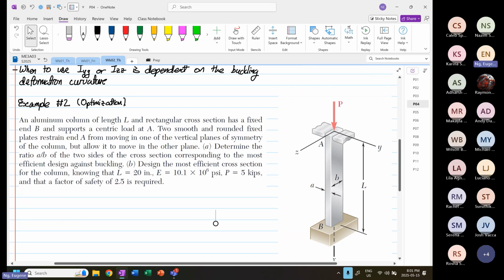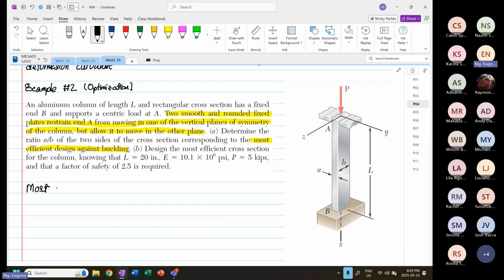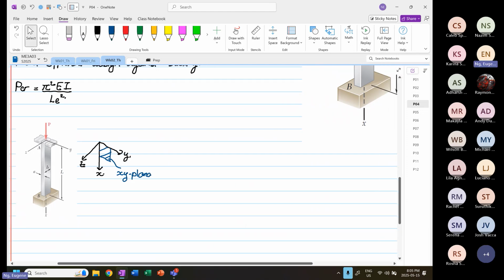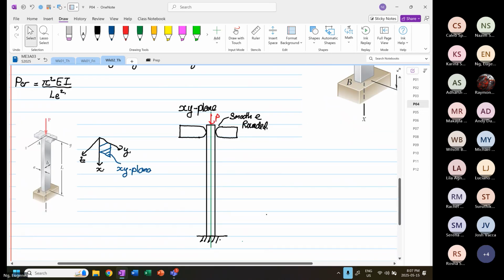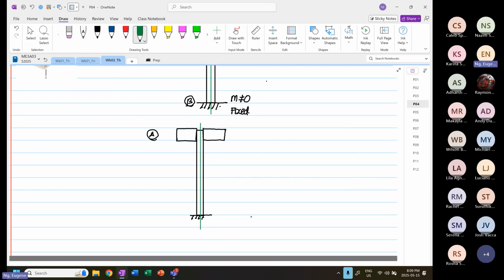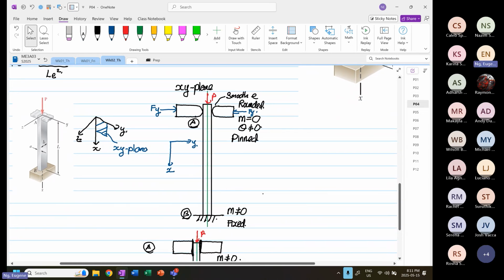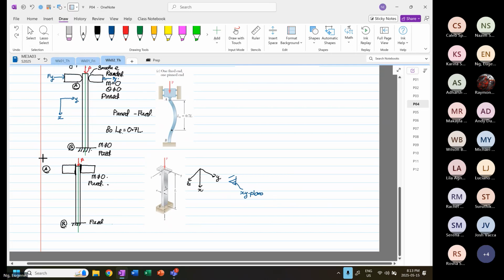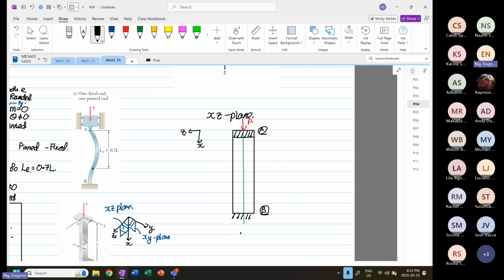Wk02 Thu P05: Examples Centric Buckling and Extension of Euler's